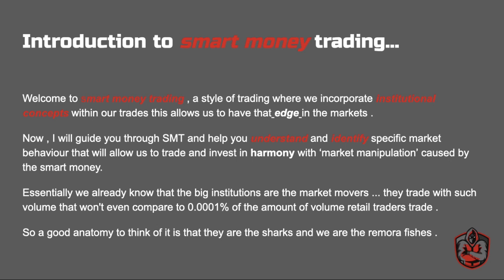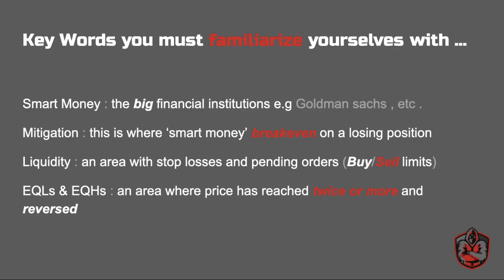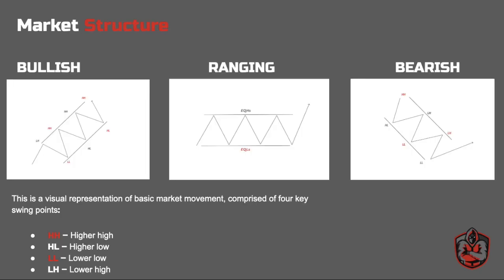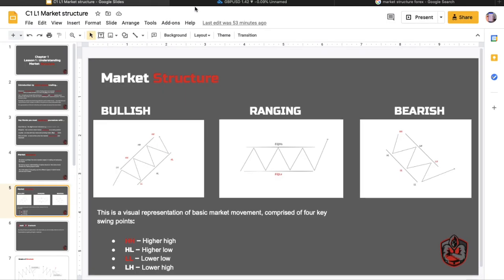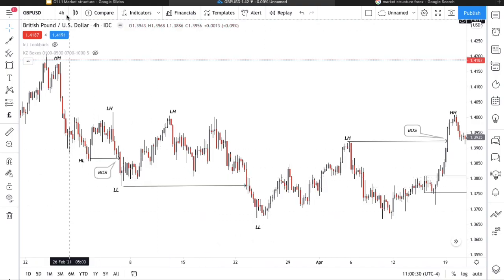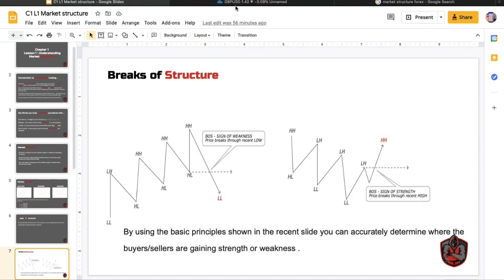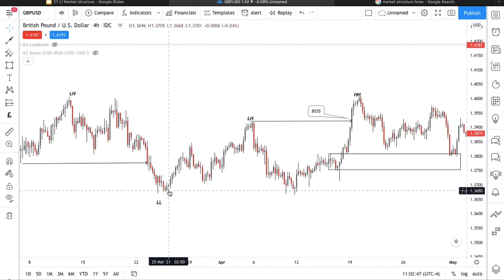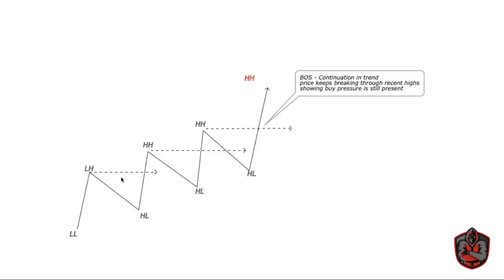Lesson 1 market structure